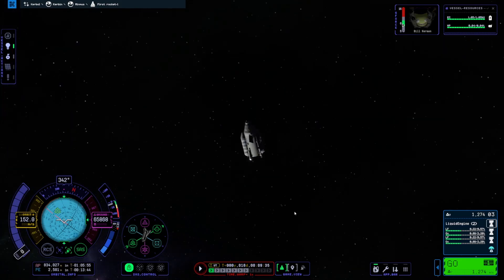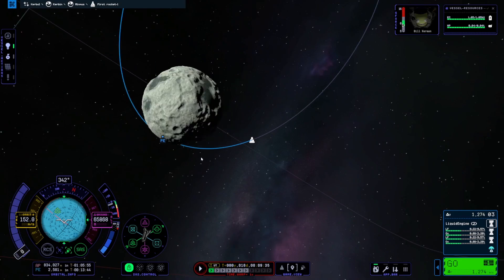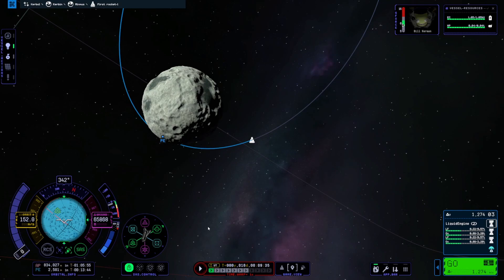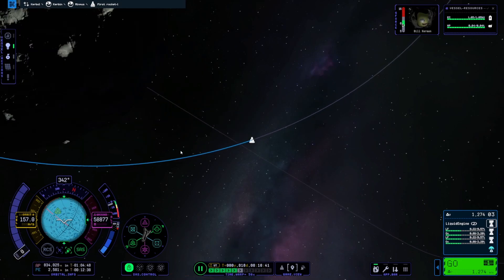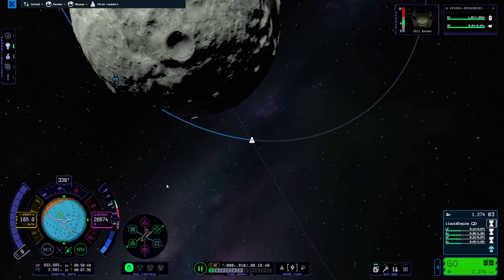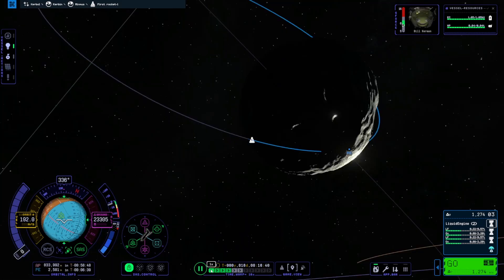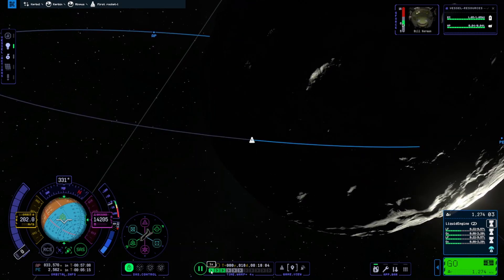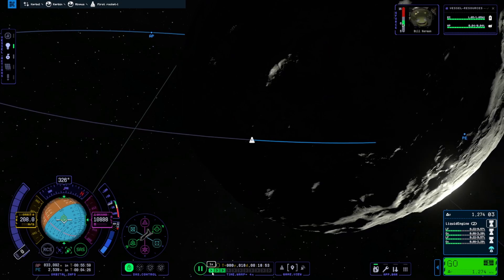First Minmus Landing KSP 2!!!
After glitches not allowing me to land, I finally landed on Minmus for the first time in Kerbal Space Program 2!